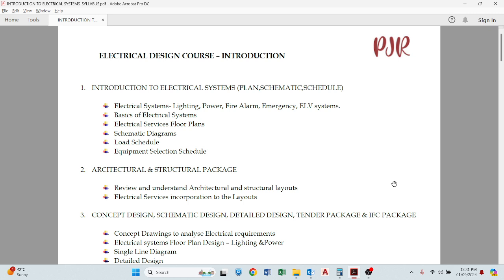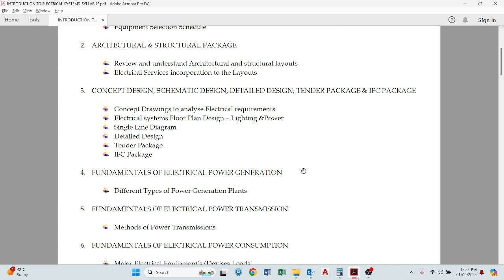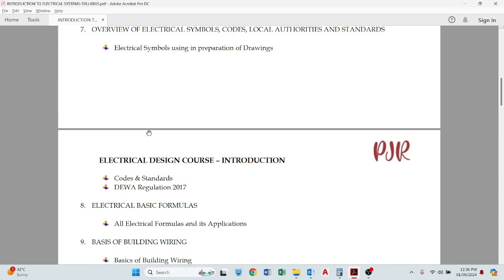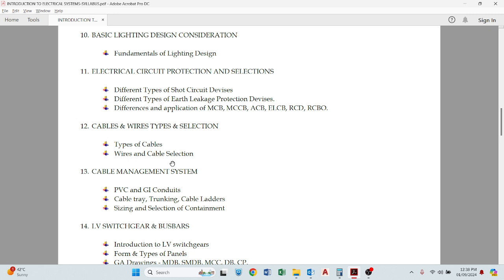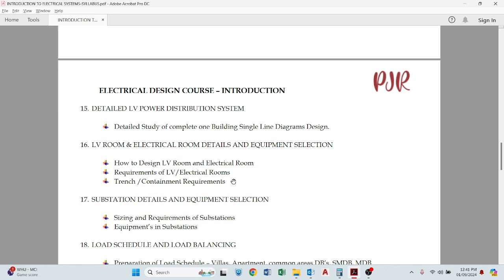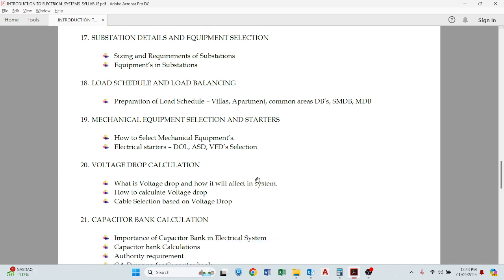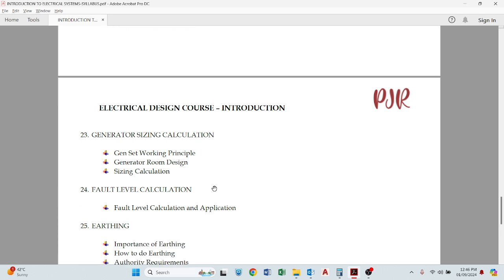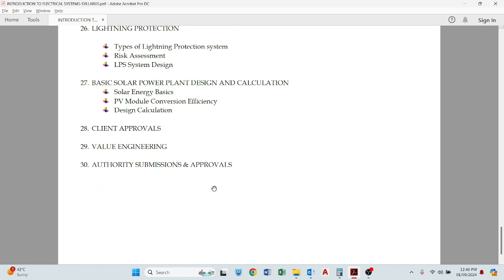Introduction to Electrical Design Course